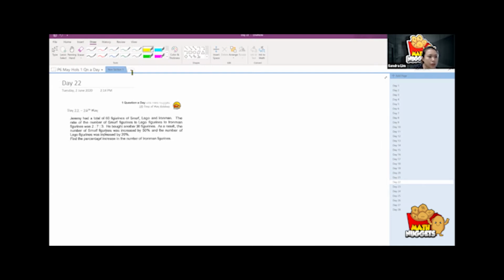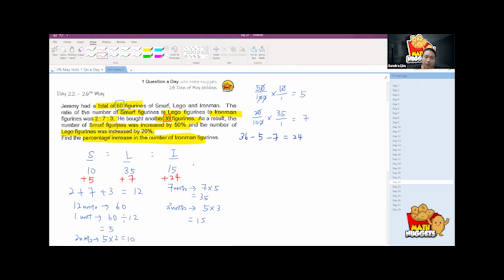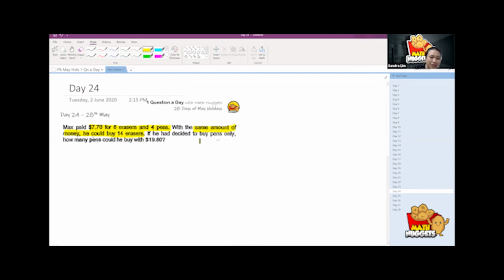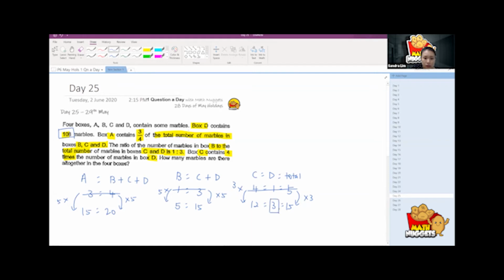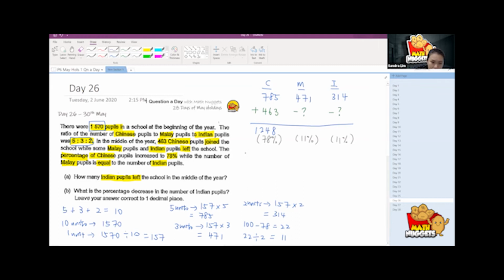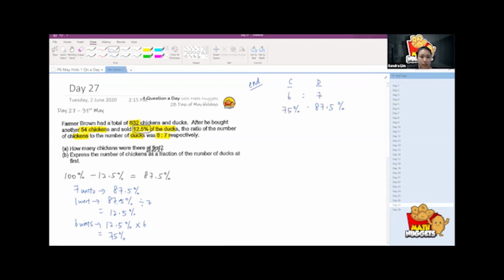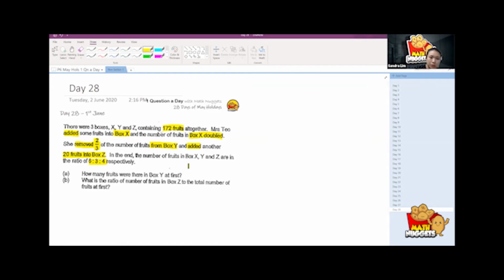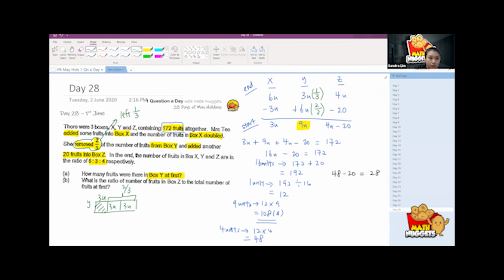Mid Year Holidays PSLE Prep - 1 Question a Day - Day 22 to Day 28 Solutions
In this video, I demonstrate the step by step solutions for Mid Year Holidays PSLE Preparation 1 Question a Day with Math Nuggets - Day 15 to Day 21 Questions.

2) Browse the courses and click 'enroll'
3) Print out the relevant exam papers/worksheets
4) Attempt the questions
5) Watch the step by step video solutions